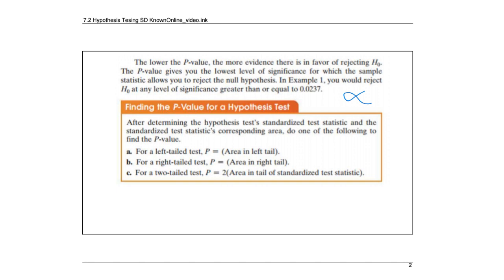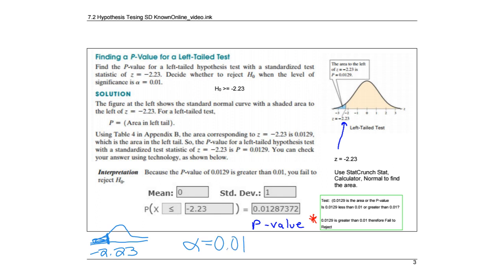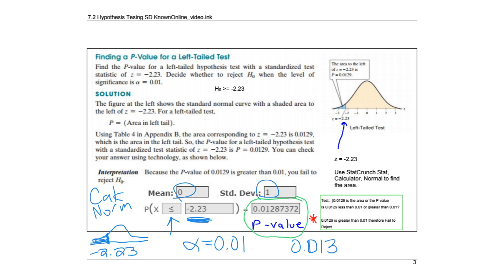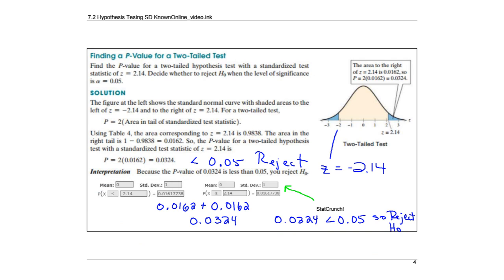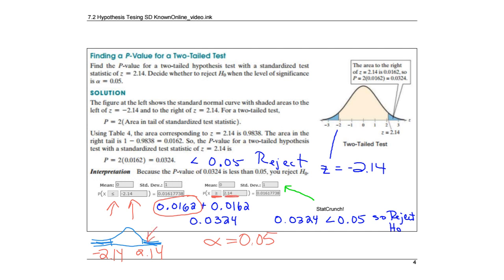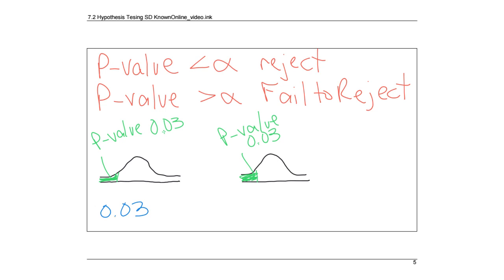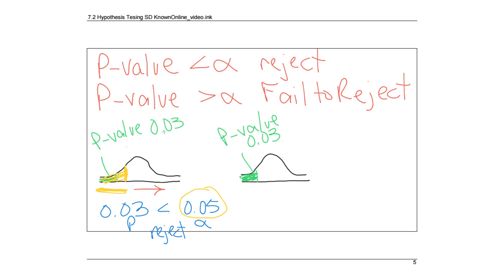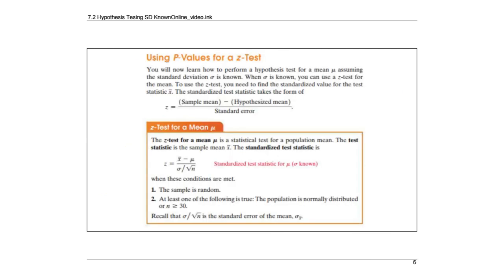7 2 Part 1